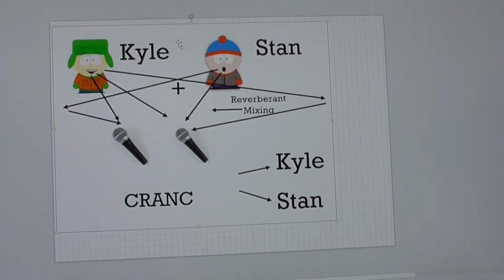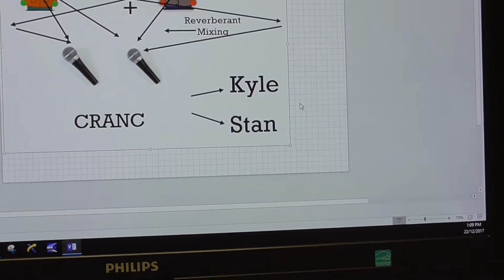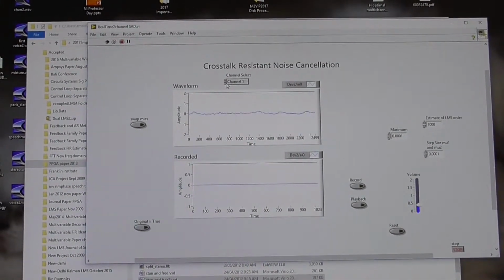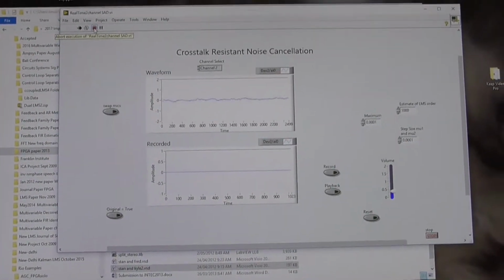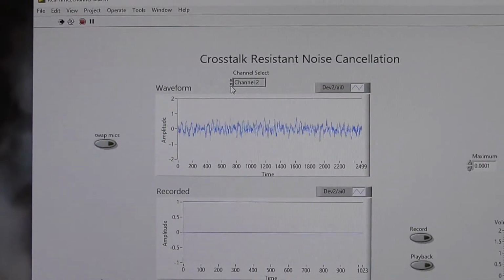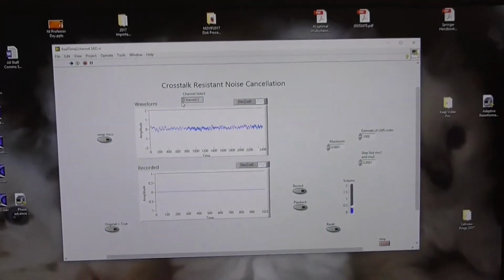Blind Source Separation on LabView CRANC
A pseudo real-time demonstration of a crosstalk-resistant adaptive noise canceller (CRANC) or symmetric adaptive decorrelator. (SAD). Uses two LMS algorithm cross-coupled with 1000 weights on each. Two live radios form the two speech sources. Uses only LabView, a PC and two microphones. Aim is two separate the two sound sources. This is often known as blind-source separation (BSS)and can be solved using independent component analysis (ICA). This method though not theoretically optimal is far simpler. Note that for BSS to work it has to be able to deal with convolutive mixing and not the simple case of a matrix mixer.